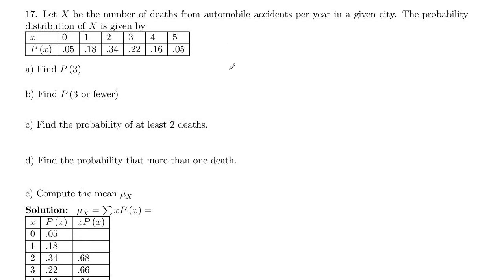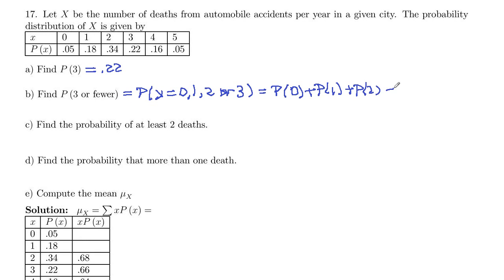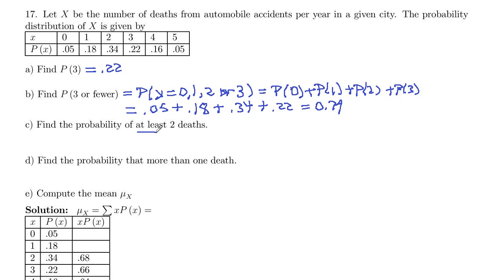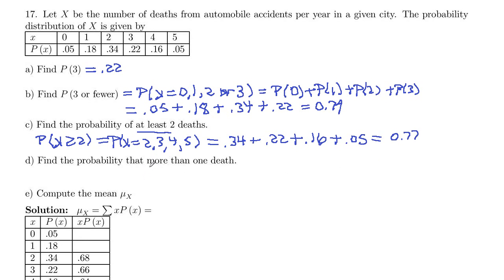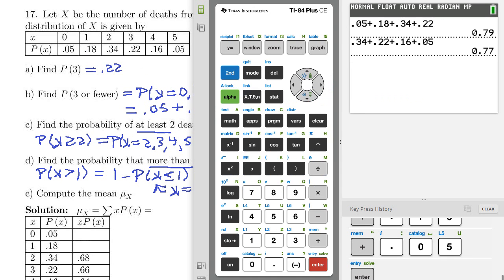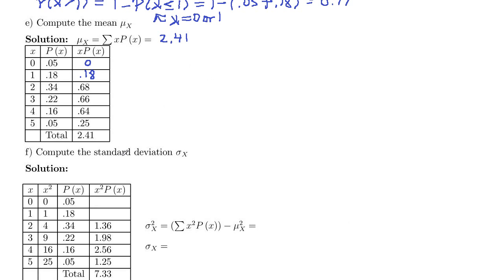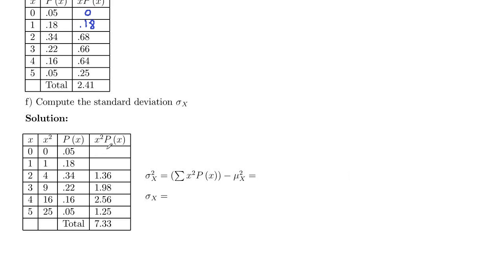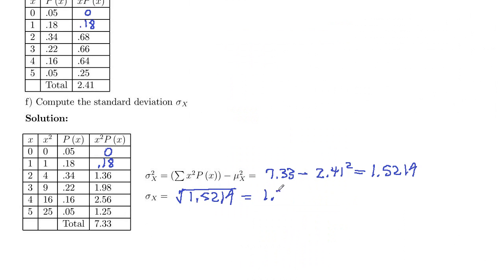Busi230 Math 201 LU Exam 2 Review Problem 17